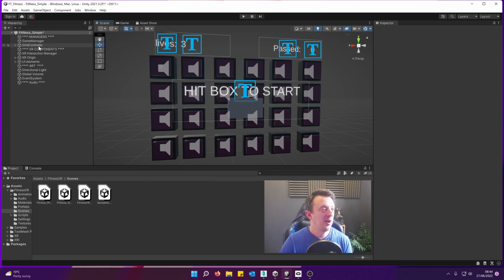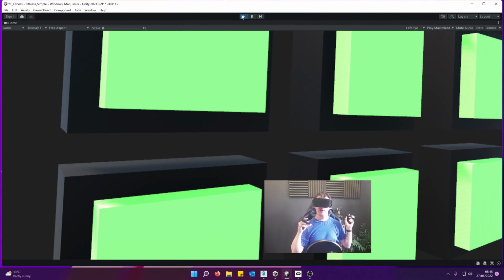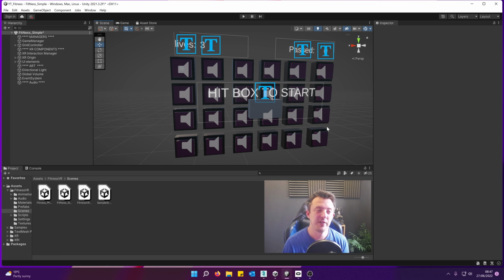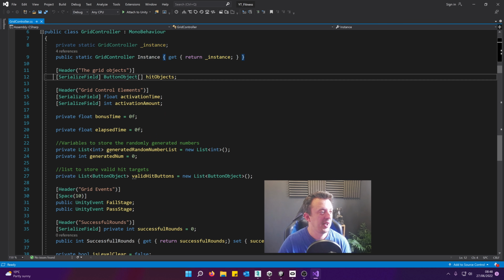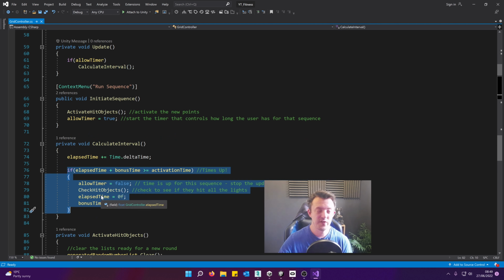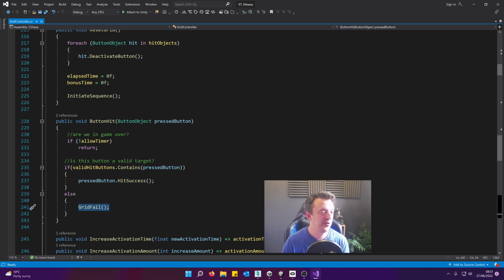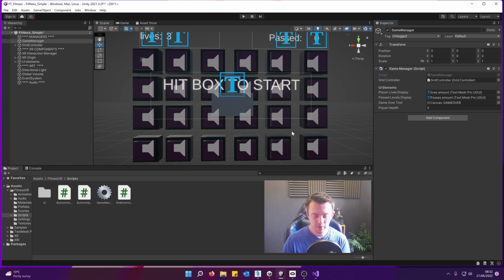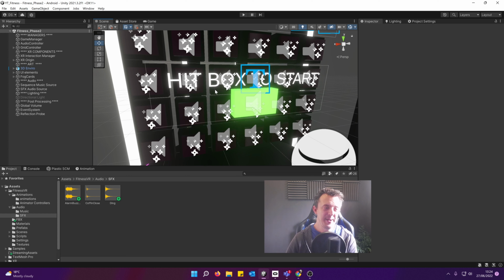Prototyping Your VR Games!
In this video, we take a look at my unity game development process and I show you how I go about prototyping an idea first! so that I don't waste what could be weeks making a rubbish game :)